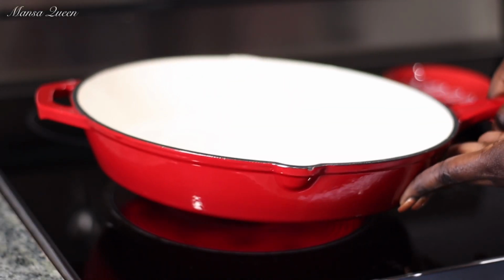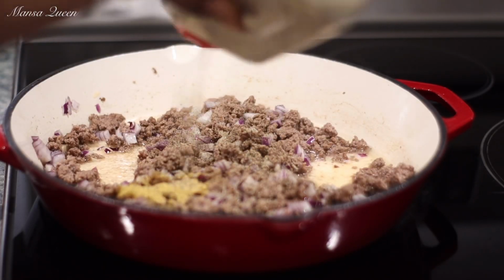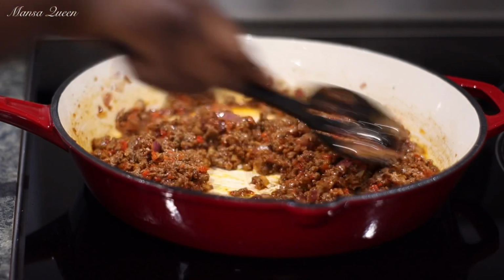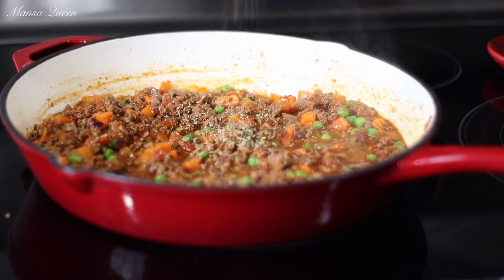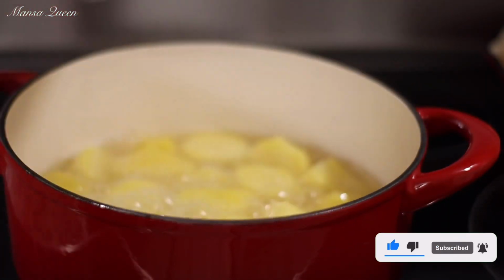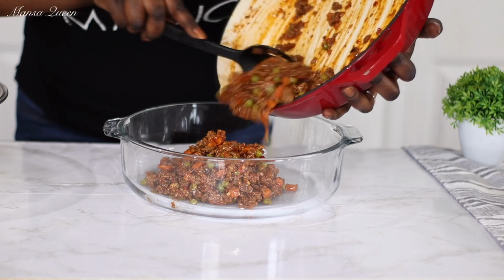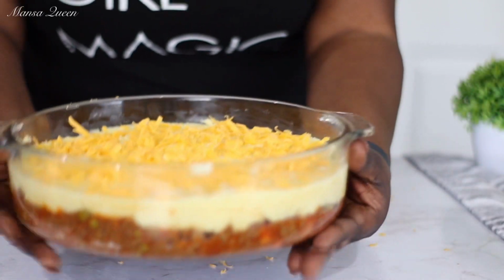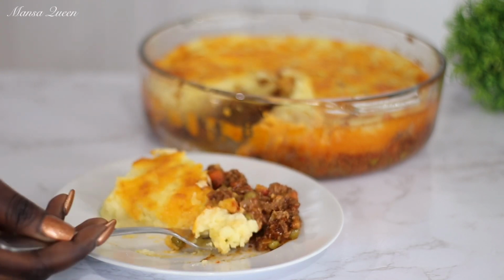How to make a Perfectly juicy SHEPHERD’S PIE | Cottage Pie Recipe | Mansa Queen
Here’s a simple recipe for one oh my favorite childhood comfort foods: Shepherds Pie! The filling can be made in advance and refrigerated or frozen.

Ingredients used

For the meat filling
1lb ground beef (use lamb or mixture of both)
2tbsp olive oil
1 small red onion chopped
1 cup frozen vegetables
1 Cup water/broth
1 Tbsp AP flour for thickening
2-3 Tbsp Worcestershire sauce
5 cloves of garlic crushed
2 Tbsp tomato paste
1 red bell pepper crushed
Paprika powder
Chili powder
Salt/bullion to taste
Rosemary (dried or fresh)
Thyme
Black pepper

For the mashed potatoes
1 1/2 to 2 lbs peeled potatoes
1/2 stick (4Tbsp ) of butter
1/3- 1/2 cup buttermilk/ whole milk/ half and half (add gradually)
1 Tbsp Garlic powder
Cheddar Cheese to top it up!

Cook the filling per video instructions and please skim off the excess fat. Then, make the mashed potatoes then assemble. Top up with freshly grated cheese and bake @ 375 degrees F for 30 minutes. For a golden brown crust on the top, turn on your broil for 3 minutes and you will get a perfectly golden brown crust. Allow to cool down for at least 20 minutes before serving. This allows the pie to set better!

My filming camera Canon M50
Camera Tripod/ Monopod
Vlogging mini tripod
YONGNUO 50mm F1.8 Lens Large Aperture Auto Focus Lens

Reusable Grilling mats (Pk of 6)